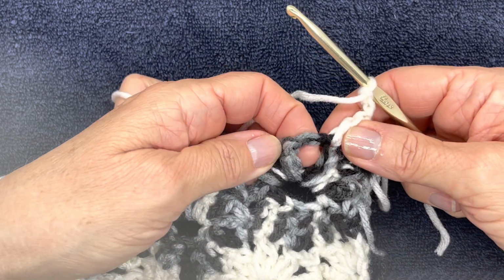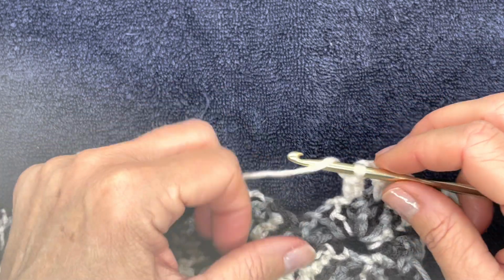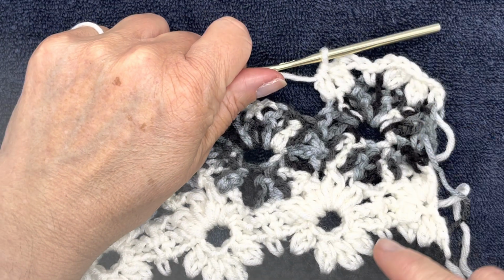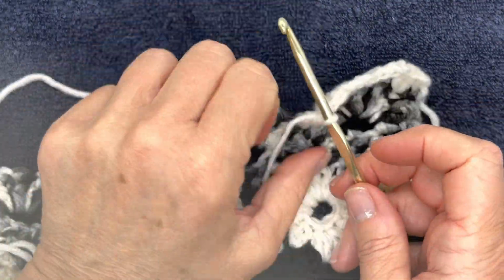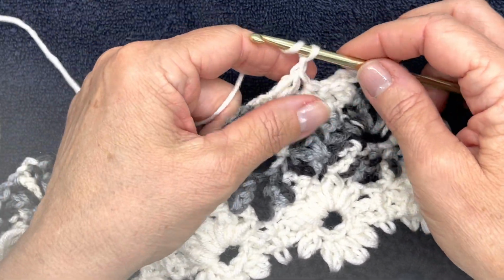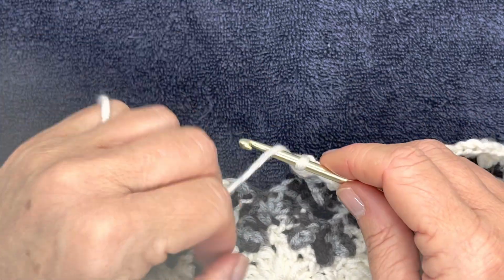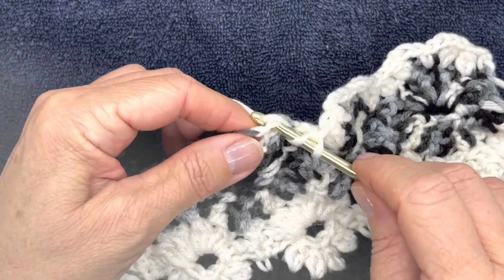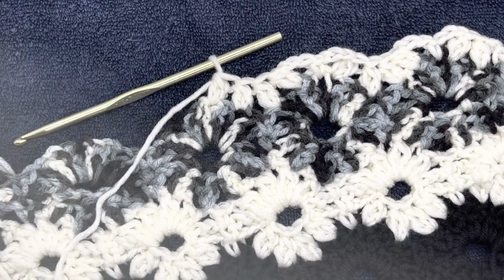Petal Stitch Contrast Blanket Row 6 (take-2) (aka Row 3) (Part 5)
Rows 6 and 3 are the same stitch, just used to refer to a color change in the blanket.